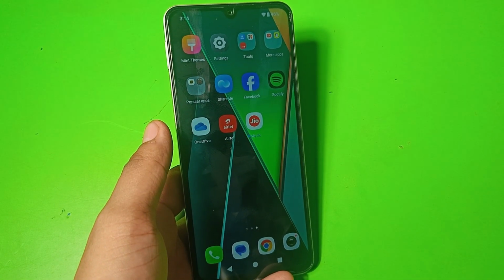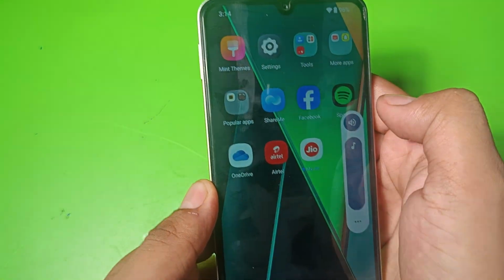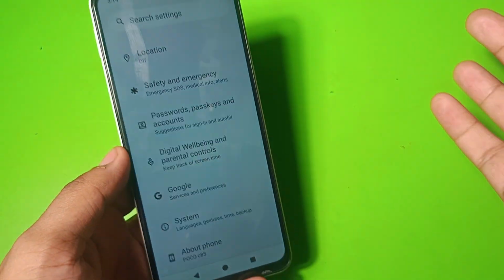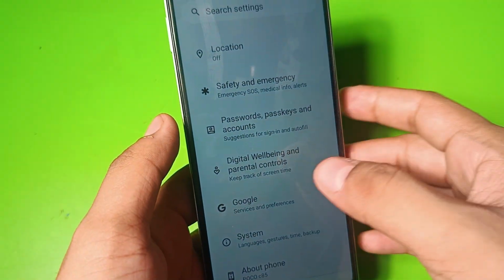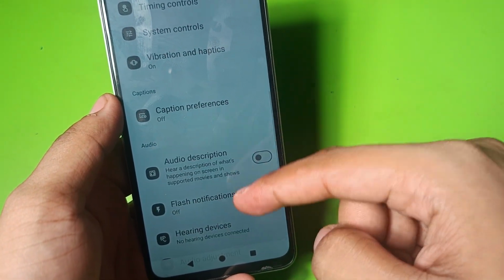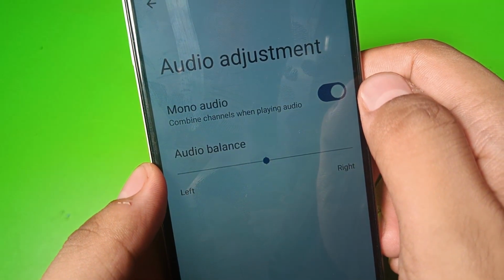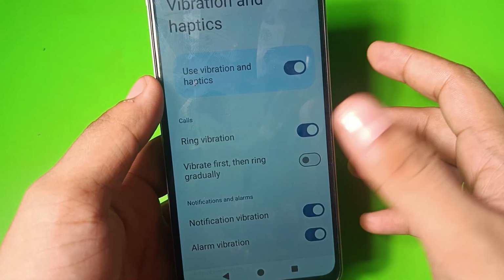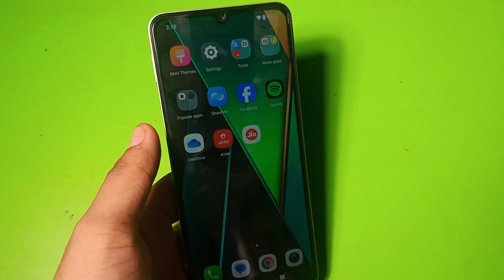how to increase the maximum volume on your Poco C81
In this video, learn how to increase the maximum volume on your Poco C81. If your speaker or headphone audio feels too low, follow these quick and easy settings to boost your sound quality and volume output!

📌 What You’ll Learn:
How to adjust sound and vibration settings on Poco C81

Enabling sound boosters / equalizer settings

Quick tips for clearer and louder speaker audio

⏱️ Timestamps:
00:00 - Introduction
00:15 - Step-by-Step Settings Guide
00:45 - Volume Boost & Sound Test
01:00 - Final Tips & Wrap Up